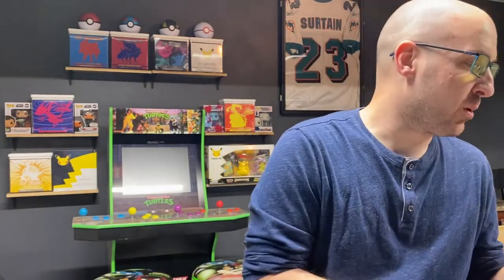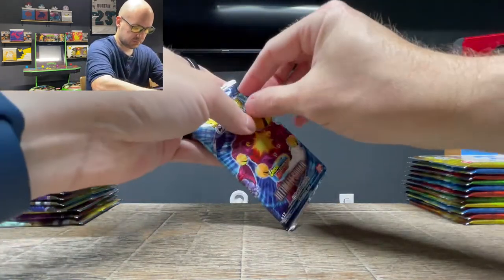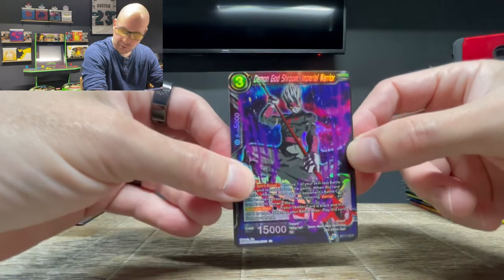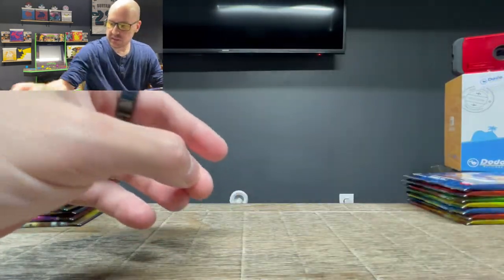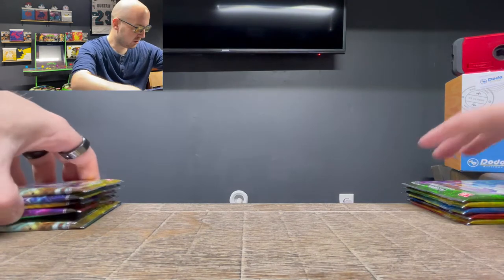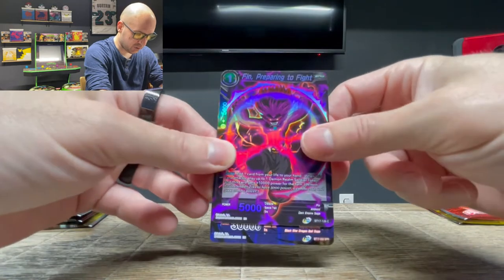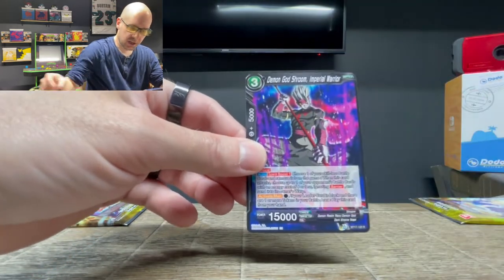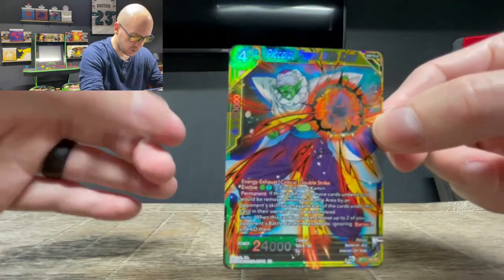Dragon Ball Super Card Game Ultimate Squad Booster Box Break #2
Opening my 2nd booster box from Dragon Ball Super Card Game Ultimate Squad.